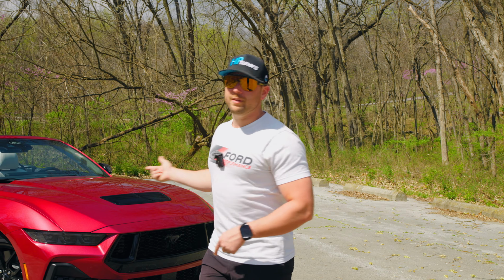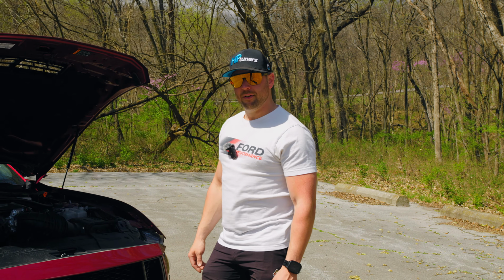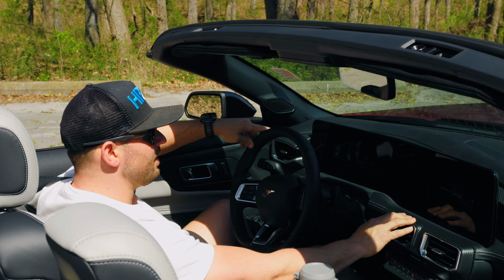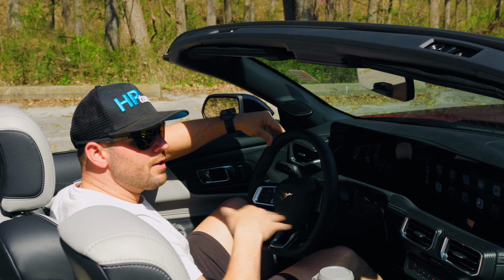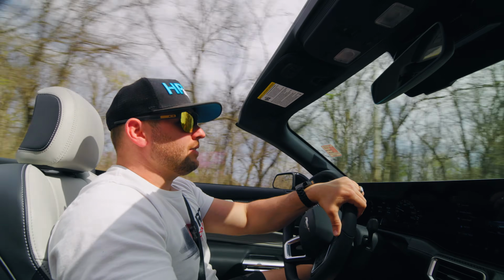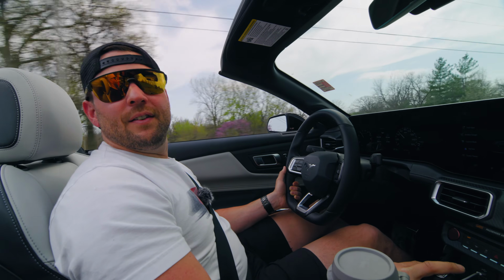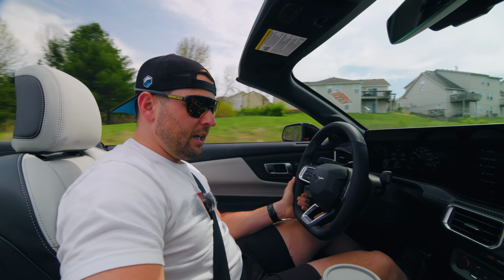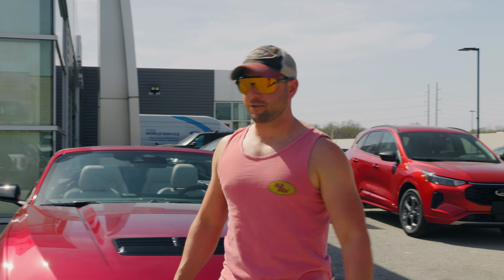2025 Mustang GT Convertible Review – Retro Gauges, Active Exhaust & Top-Down Power!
We got our hands on a brand-new 2025 Mustang GT Convertible at Max Motors, and this thing rips. With the iconic 5.0L Coyote under the hood, the active exhaust growls just right — especially with the top down. We break down the new digital gauge cluster, including the throwback Fox Body-style layout, and show how you can switch between old-school and modern looks on the fly. Then we take it for a spin and let you hear that sweet V8 roar in all its glory.

Big thanks to Max Motors for letting us get behind the wheel. Drop a comment if you’d rock the black appearance package or keep it classic!